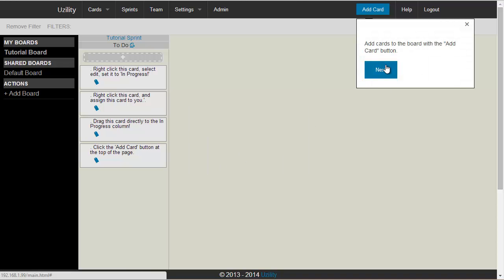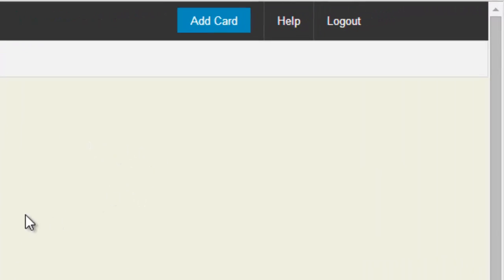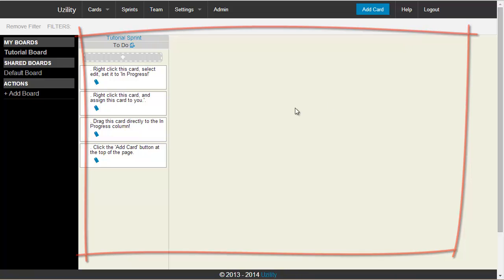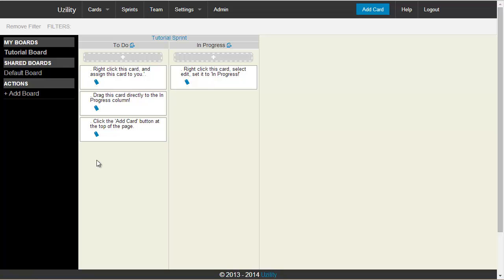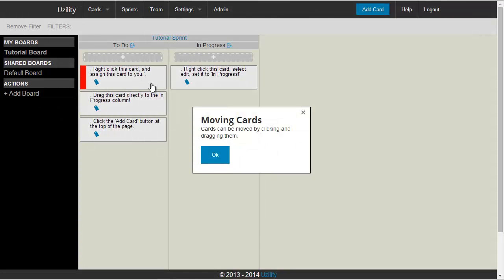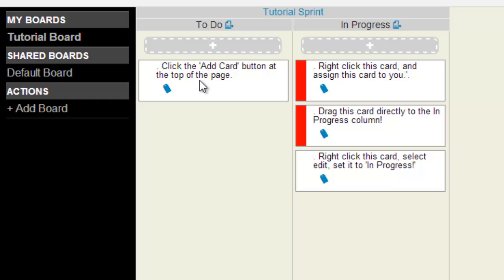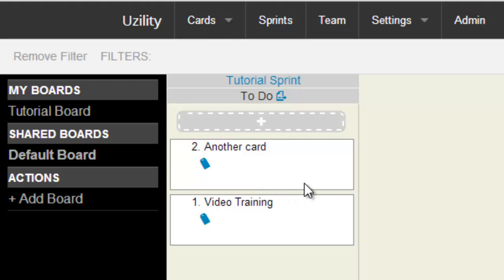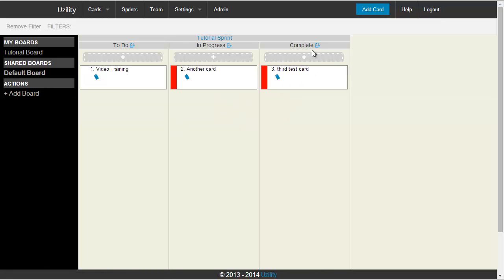5 Minute Introduction to Uzility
A quick tour of everything you need to know to get started with Uzility today.